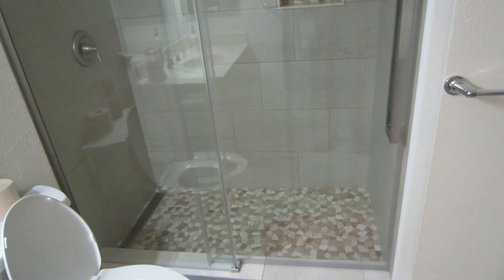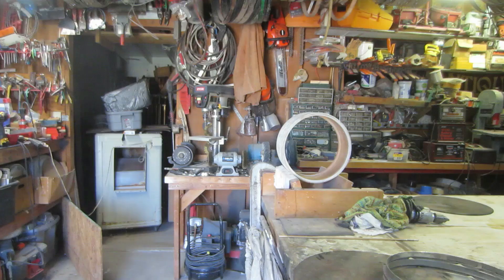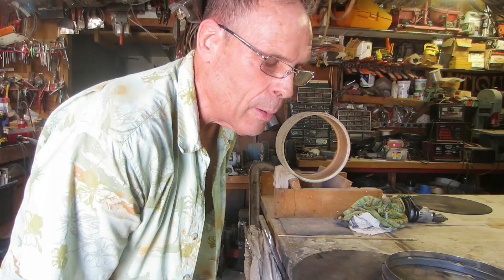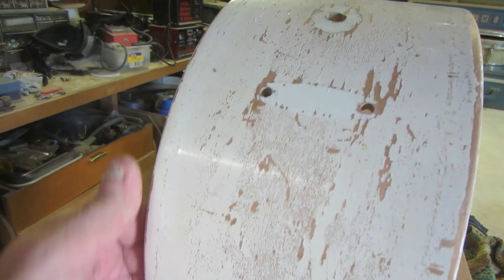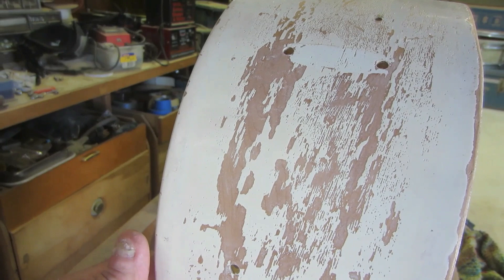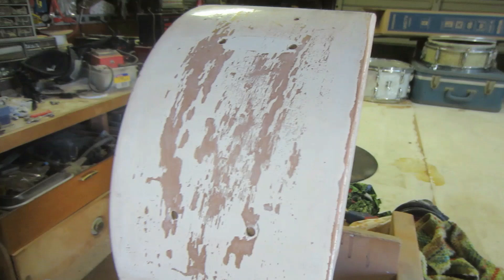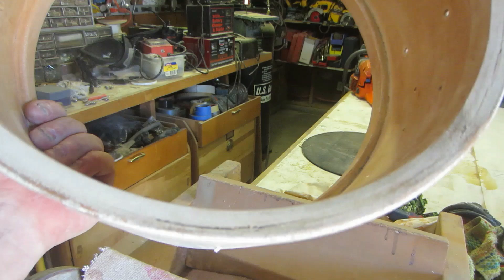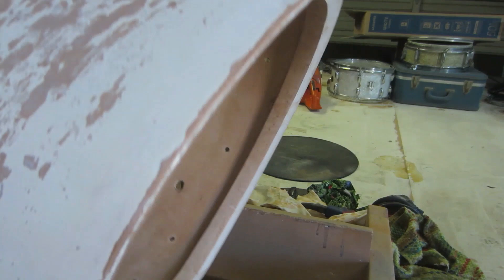1936 Slingerland "Artist Model" Snare drum Restoration ( From the Trash to the Stash) PART 1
I was going to go "rat rod" finish on this gem, but changed my mind at the very last minute. Check it out! In this edition, I plug a hole, belt sand it and strip the paint. Then its on to the steps of sanding to a fine finish, stain and lacquer.
In PART 2. I will assemble this lovely nearly 90 year old sweetheart and take it around the block for a spin. This is a really nice shell and should sound incredible.